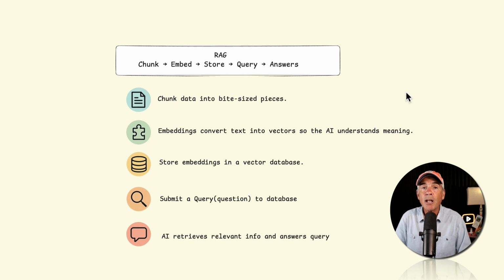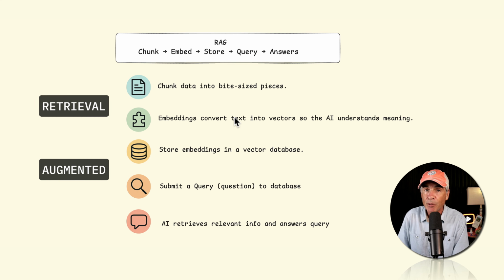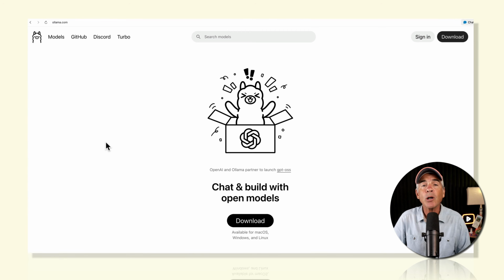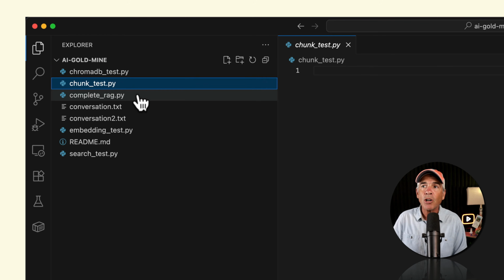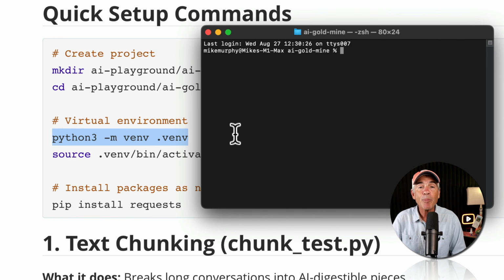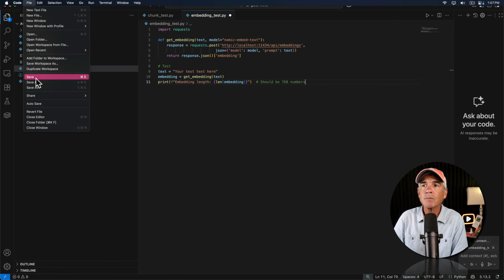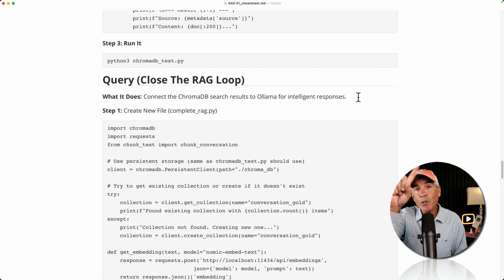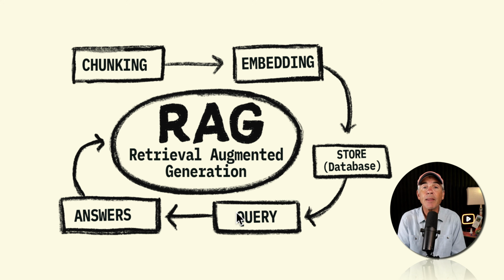How I Built a RAG System to Mine My AI Chat History for Gold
Description:
In this tutorial, you will learn about RAG (Retrieval Augmented Generation) and how to build a RAG system from scratch that mines your AI Chat Conversations for ‘gold nuggets’ of information.

In this tutorial, you'll learn:
* How Does RAG Work?
* How To Build A RAG System Using ChatGPT Conversations?
* How To Use VS Code & Terminal To Run Python Scripts

Check If Python is installed:
python3 —version

Check if Ollama is running locally:
localhost:11434

Install Embedding Model:
ollama pull nomic-embed-text

✅ Chapters:
00:00 Intro: About The Tutorial
00:44  Do You Have To Be A Developer?
01:04  What Is RAG?
01:42  Overview: How To Build A RAG
01:55  Chunking
02:09  Embeddings
02:25  Storage: Vector Database
02:37  Query
02:55  Connect To LLM Model (AI)
03:19  Retrieval Augmented Generation
04:07  How I Built AI Gold Mine
04:35  Gather AI Chat History Text
04:54  Prerequisites (Requirements)
05:11  Is Python Installed?
05:56  Ollama Models
06:21  Is Ollama Running Locally?
06:53  VS Code: Open Project Directory
07:50  Overview of Project Build
08:58  Open Terminal + Create Virtual Environment
09:25  Python Virtual Environment
10:01  Chunking Script (Copy & Paste)
10:44  Run Chunking Script
11:09  Embeddings (Copy & Paste)
11:30  Run Embeddings Script
11:45  Search (Copy & Paste)
12:10  Run Search Script
12:24  Install ChromaDB (Vector Database)
12:41  ChromaDB Script (Copy & Paste)
13:03  Run ChromaDB Script
13:26  Close RAG Loop Script
14:03  Run Complete Rag Script
14:40  Proof of Concept & Next Steps!

🪜How To Build A Rag System From Scratch:
1. Copy AI Chat Conversation (ex. from ChatGPT)
2. Create New Text File using TextEdit or Similar
3. Paste text and Save As conversation.txt
4. Create New Project Directory/Folder (ex. ai-gold-mine)
5. Install Python 3.8 or later
6. Confirm Ollama is running locally
7. Install Embed & LLM Models for Ollama
8. Open Folder in VS Code
9. Open Terminal & Navigate to Project Folder
10. Create Python Virtual Environment
11. Install Python Requests
12. Copy chunk_test.py Script
13. Paste in chunk_test.py in VS Code
14. Save
15. Open Terminal and run Chunking Script
16. Copy embedding_test.py Script
17. Paste in embedding_test.py in VS Code
18. Save
19. Open Terminal and run Embedding Script
20. Copy search_test.py Script
21. Paste in search_test.py in VS Code
22. Save
23. Open Terminal and run Search Script
24. Install ChromaDB (Vector Database)
25. Copy chromadb_test.py Script
26. Paste in chromadb_test.py in VS Code
27. Save
28. Open Terminal and run Chroma DBScript
29. Copy complete_rag_.py Script
30. Paste in complete_rag_.py in VS Code
31. Save
32. Open Terminal and run Complete Rag Script

Resources

Amazon Associates Disclosure:Mike Murphy is a participant in the Amazon Services LLC Associates Program, an affiliate advertising program designed to provide a means for sites to earn advertising fees by advertising and linking to Amazon.com